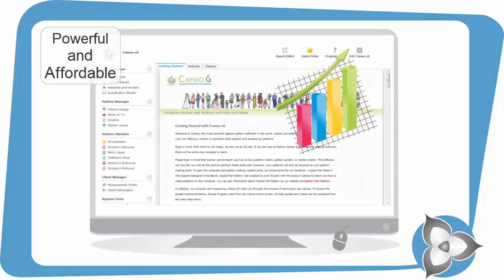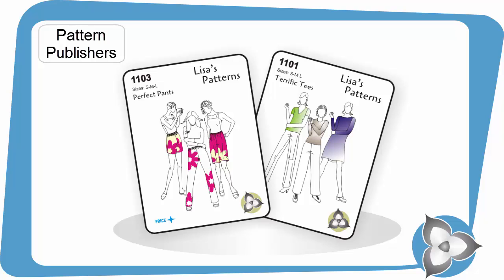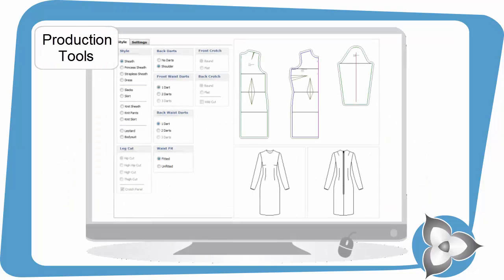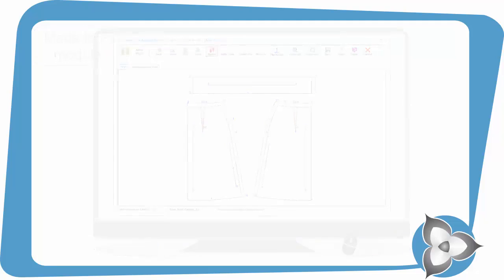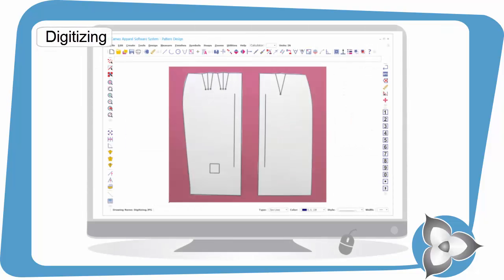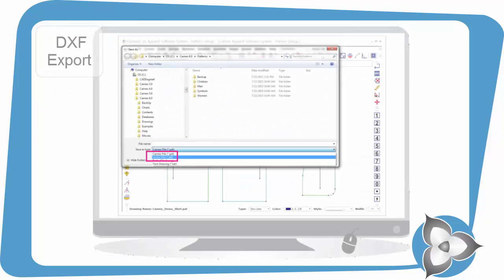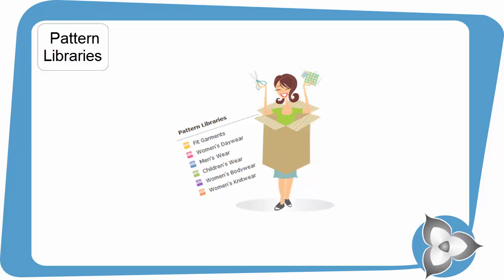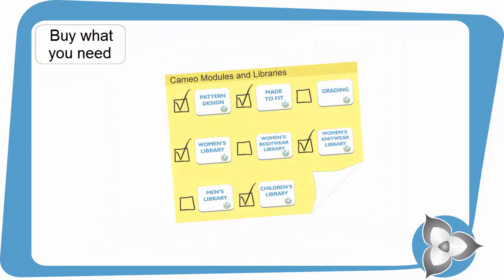Cameo v6 Apparel Pattern Software